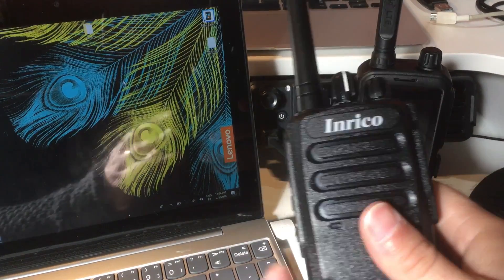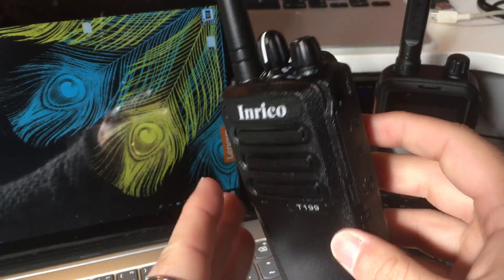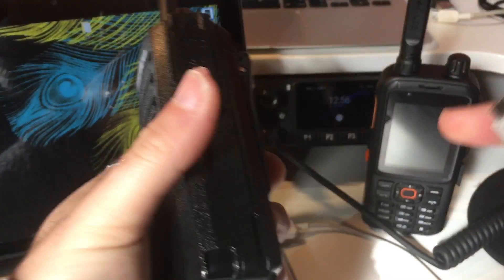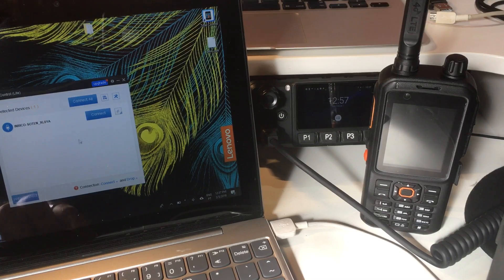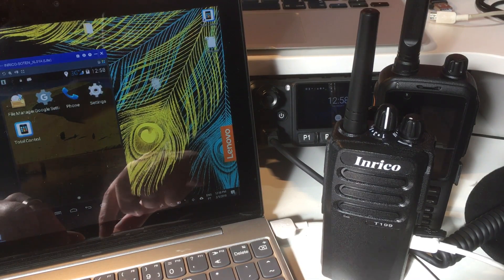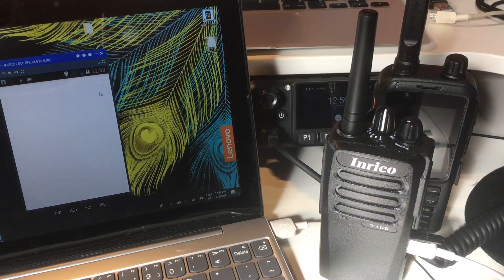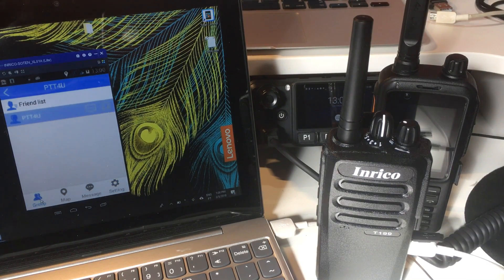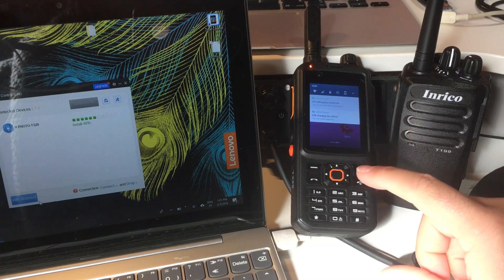How to install PTT4U on Inrico T199, T298s, T320, TM7 and other Android Network Radios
This tutorial explains how to install service on any Android Radio like the Inrico T199, Inrico T320, Inrico T298s, Inrico TM7, Talkpod N58 and others.